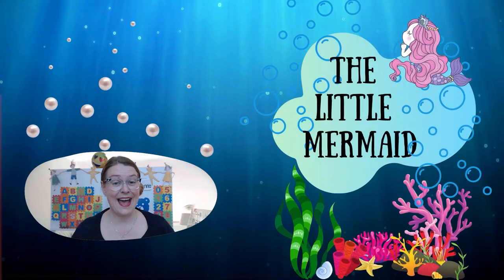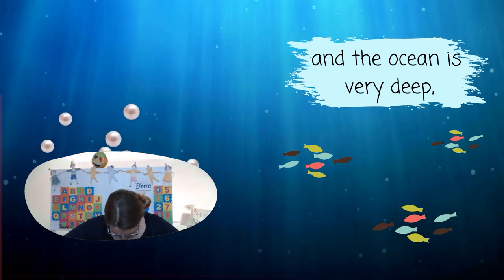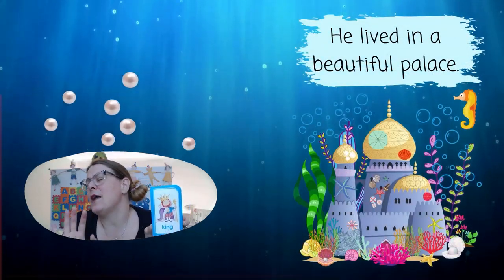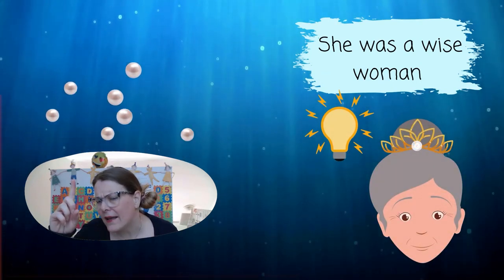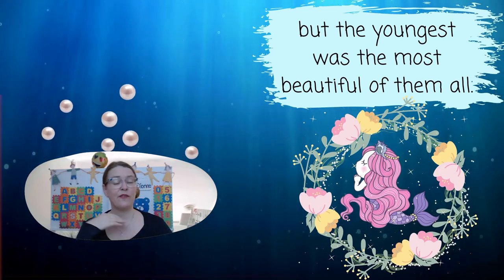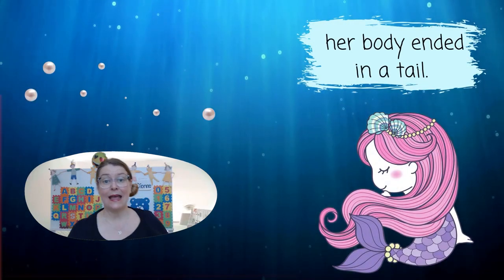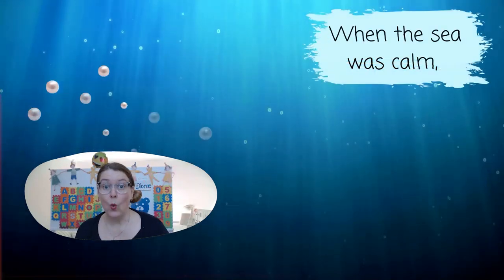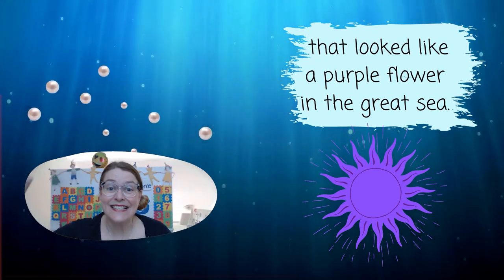The Little Mermaid Chapter 1 | Bedtime English Stories to Improve English | Planet English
Looking for easy bedtime stories to help toddlers and preschoolers learn english? Want to know the best stories to teach words to preschoolers? Need some ideas to entertain young children while they learn? You have come to the right place!

Read and listen to our English stories to improve english listening!
Keep up with our short stories in English created for learning and practising English.

Come back every week to read another fun story! Watch "The Little Mermaid Chapter 2" video next to keep learning English words. Become a member of our website and join the free "travellers" plan to continue learning English online.